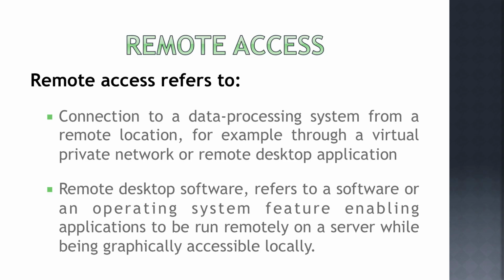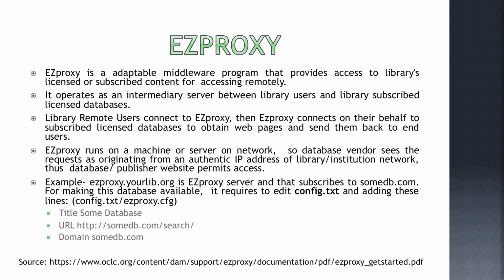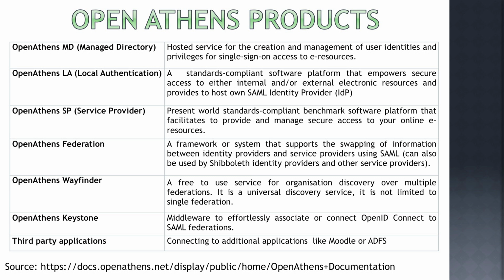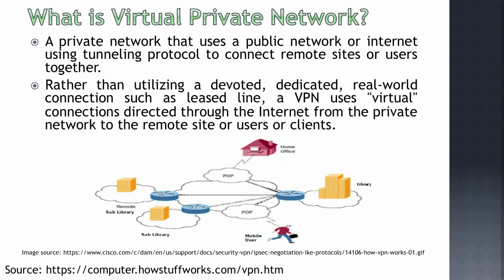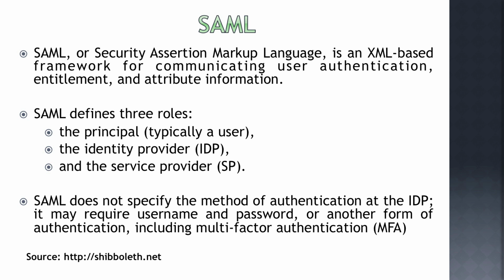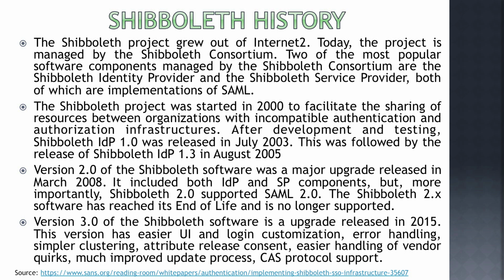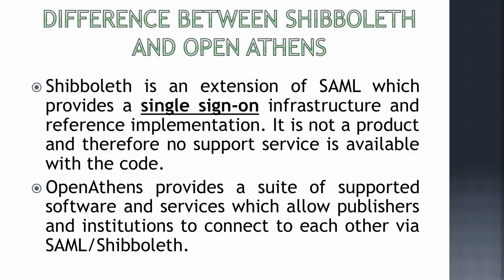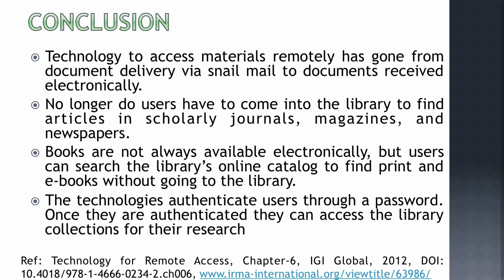ARPIT IITD Week 6: Remote Access to E Resources Anywhere, Anytime - Parveen Babbar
Remote Access
Remote Access Control Methods
Remote Access Protocols
a Proxy Server
OPEN Athens  and products
Shibboleth Consortium
Shibboleth Components
Difference between Shibboleth and Open Athens
Mandatory Acceptance of Terms for Use of Remote Access